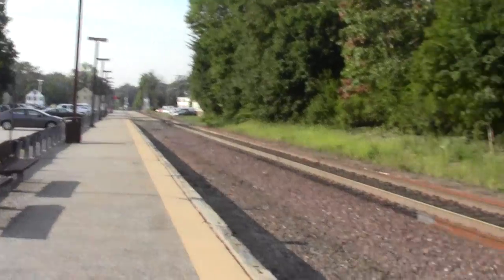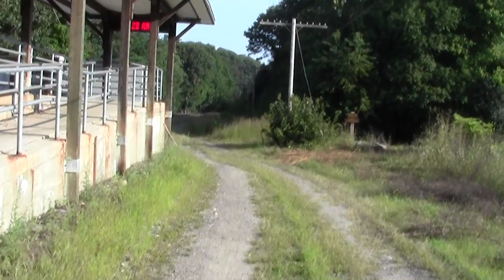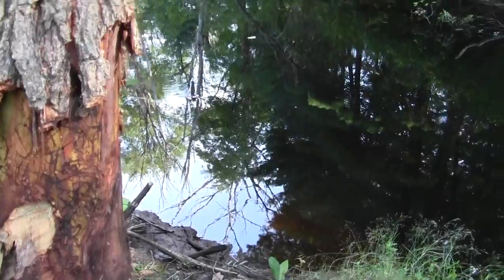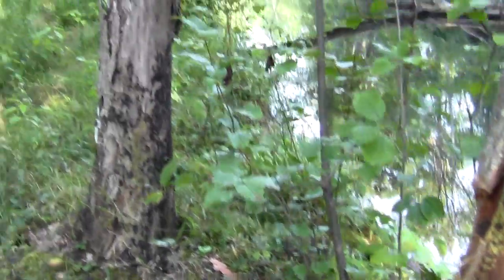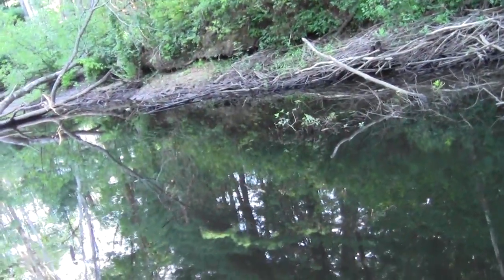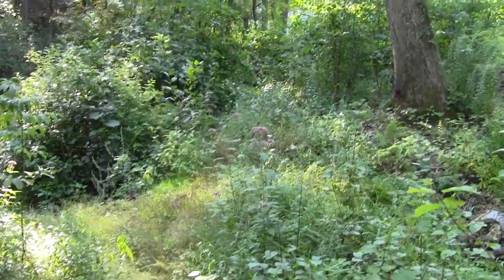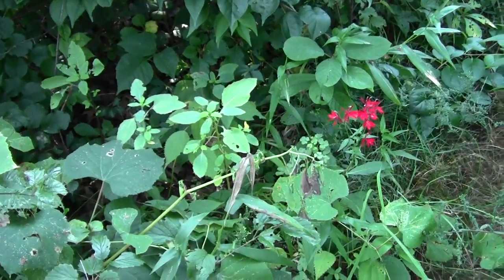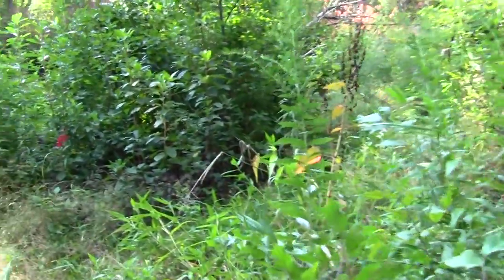Andover Trail Annals: The Vale Reservation in Ballardvale, Part 1.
Ballardvale is where Jay Leno grew up after his family moved from New Rochelle. Many of the features of his 1950s childhood remain and some are faint traces.

The Vale Reservation is one of several grouped like flower petals around the commuter rail station. They mainly consist of riparian wetlands radiating from the river course with in interesting mix of uplands for terrain punctuation bearing hardwood and second growth pine.

It is a gift of the Andover Village Improvement Society.